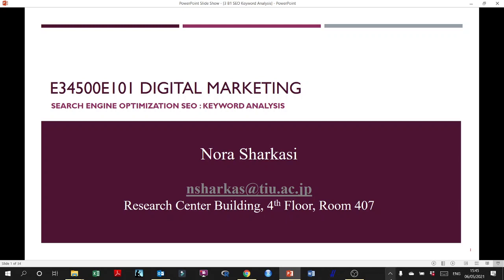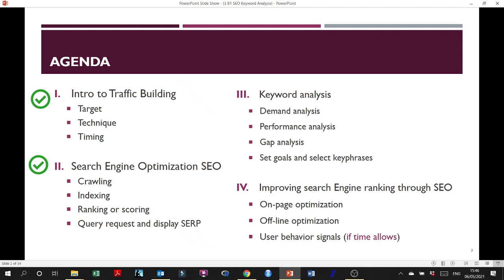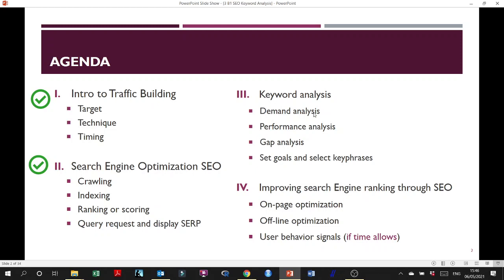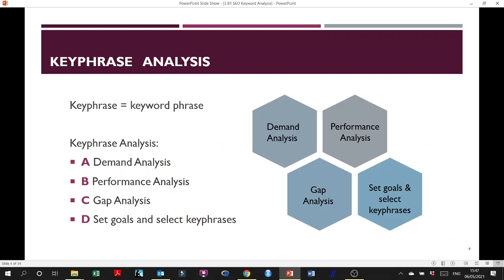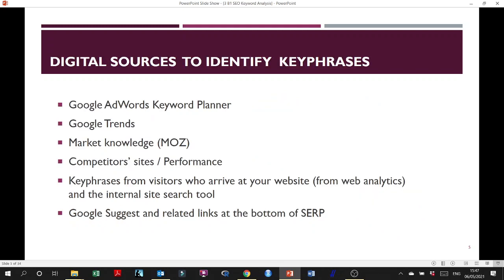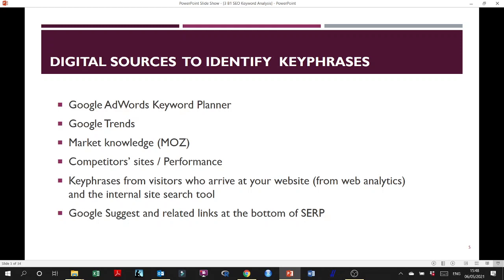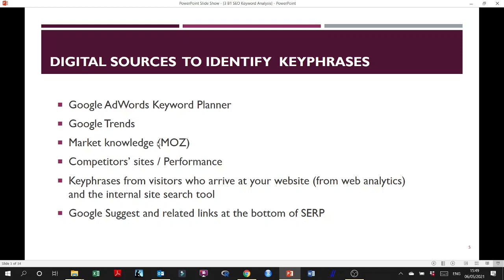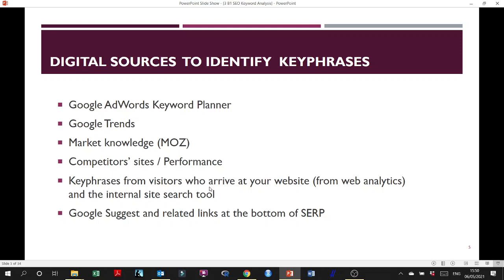DM 1 Intro to Keyphrase Analysis Demand, Performance and Growth Analysis